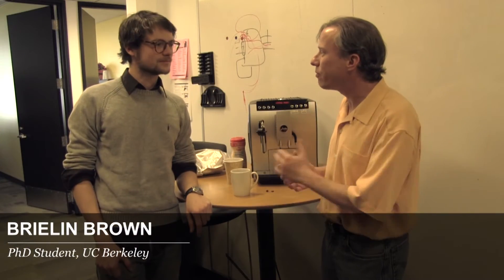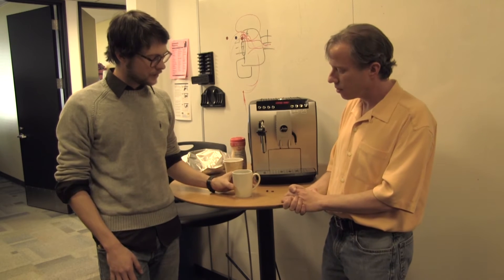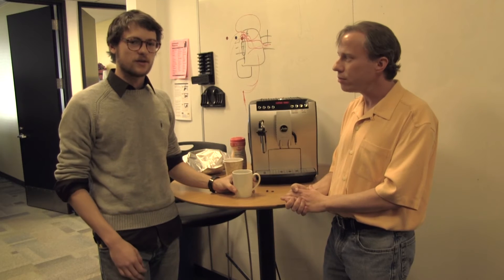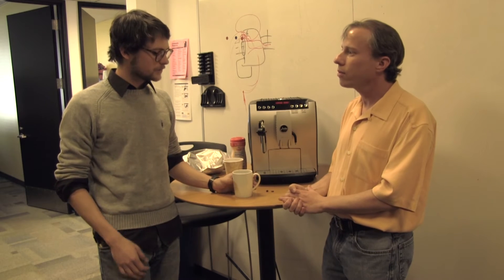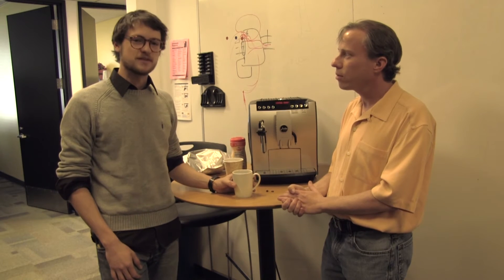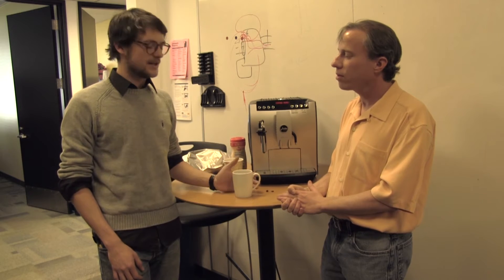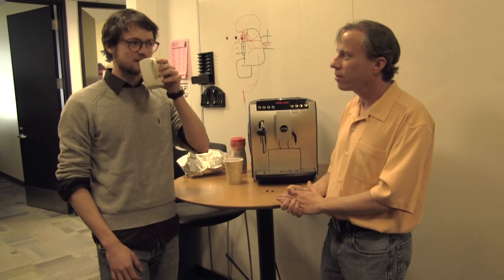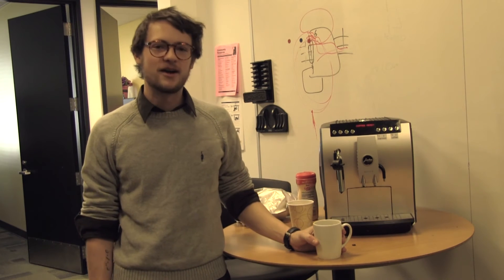Quantum Computing - Intro to Computer Science